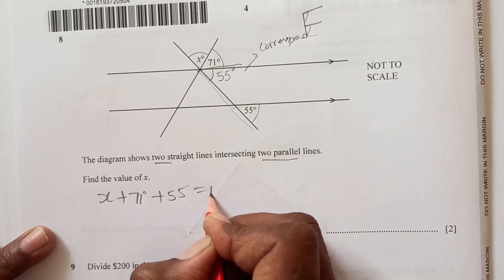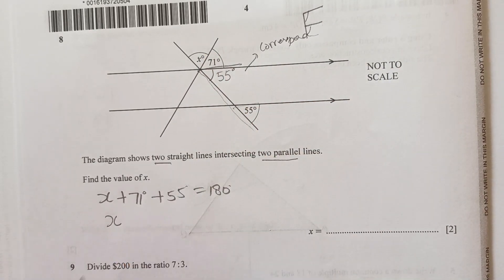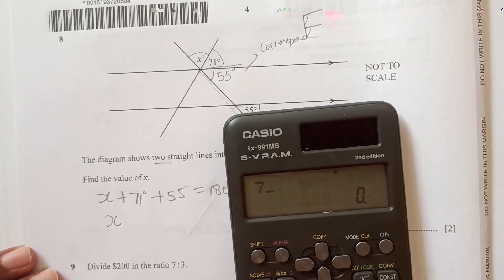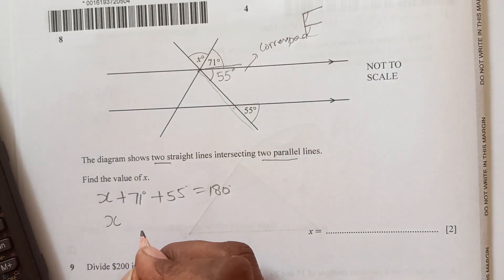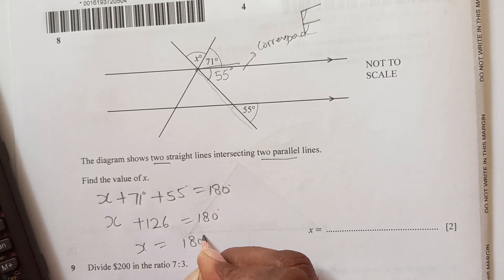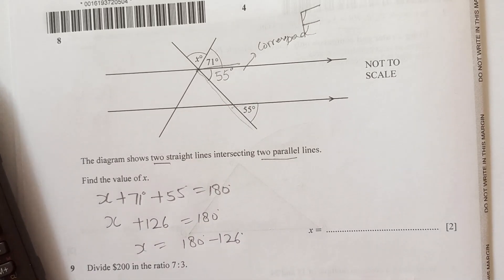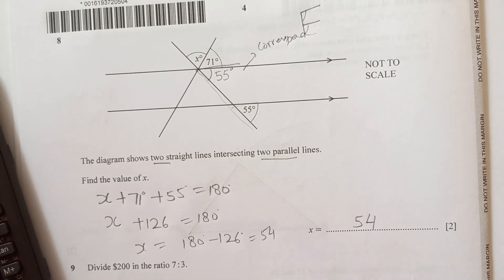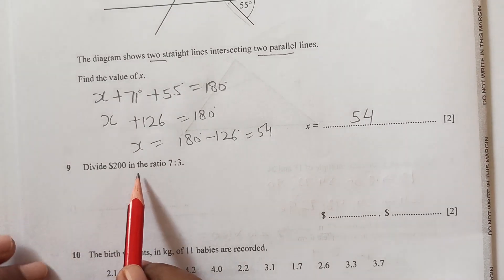0580/OCT/NOV/2022/Worked Solutions/IGCSE Maths Paper/2022/Fully explained Marking Scheme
0580/OCT/NOV/2022/Worked Solutions/IGCSE Maths Paper/2022/Fully explained Marking Scheme
Follow the link for the question Paper and MS